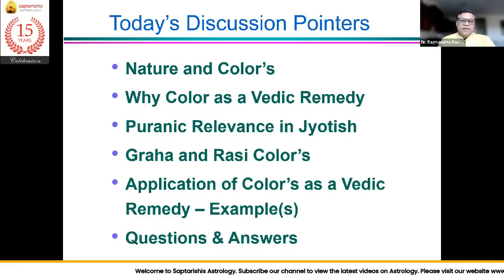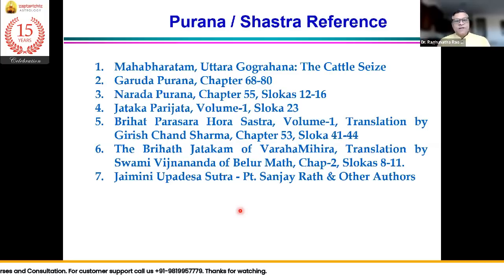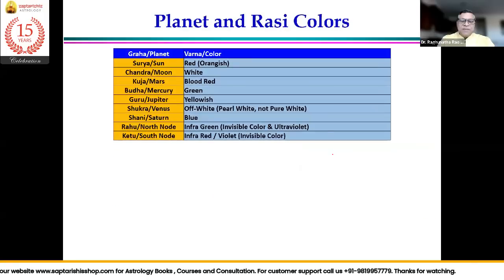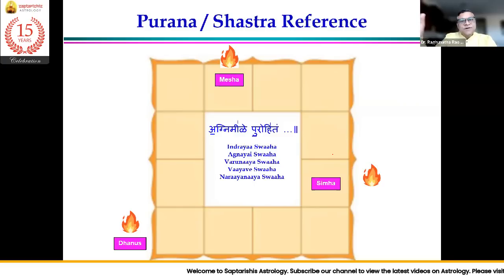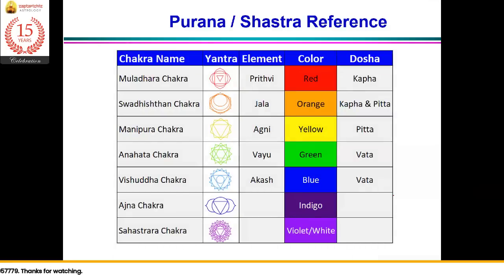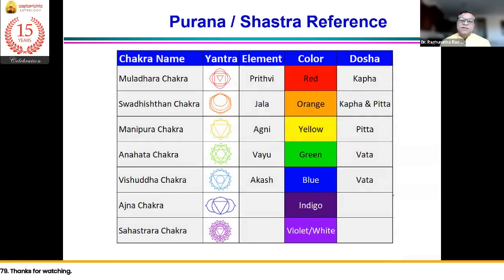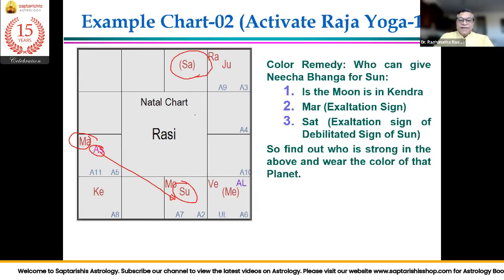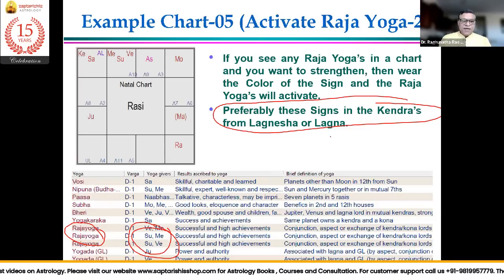How to Use Color (Varna) / Clothes as a Vedic Remedy by Dr. Nemani Venkata Raghunatha Rao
In this Video Dr Nemani Rao ji is explaining How to Use Color (Varna) / Clothes as a Vedic Remedy.
PDF file - t.ly/pthZ

★About Saptarishis Astrology Magazine Channel:
Saptarishis Astrology is a astrology channel where the best of astrologers from the world share their astrological insights and techniques. Saptarishis Astrology is an extension of the free digital magazine now converted into a youtube Channel. We at 'Saptarishis Astrology' believe, astrology to be beyond mere predictions, fortune telling and event forecast, but a way of self-awareness and self-development through spirituality, through the way of ‘Santana Dharma’; and thus leaning to understanding the world around us, and bringing forth more compassion and healing.

We wish to carry the Light of this divine science and the true dignity of it to the next generation.